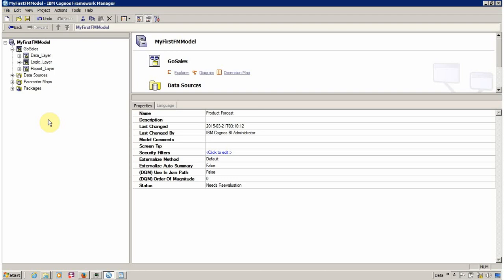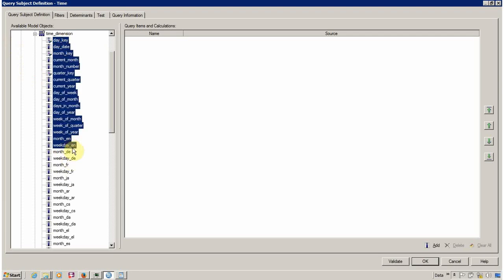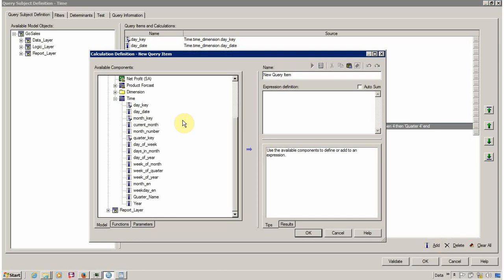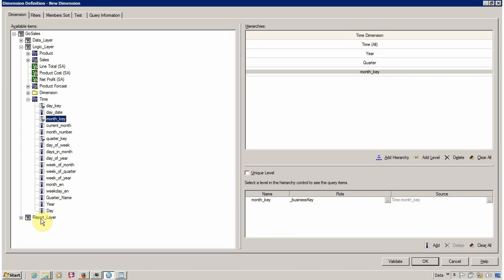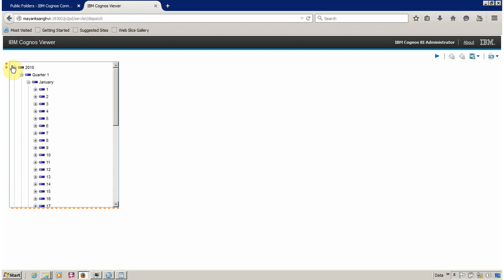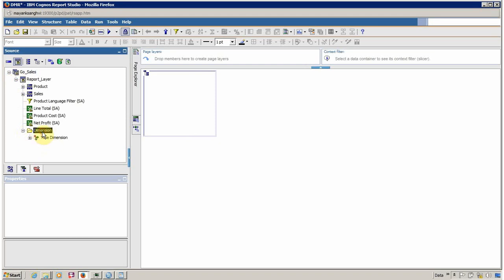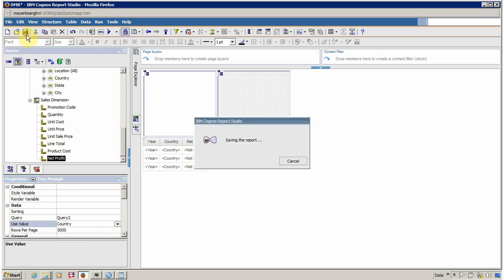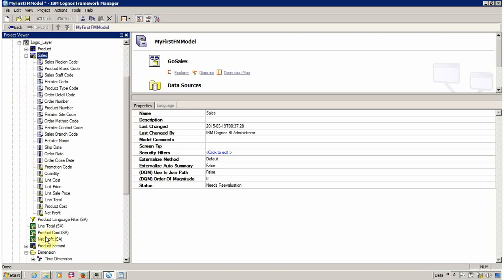IBM Cognos 10 Framework Manager Dimension Modeling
This video is about IBM Cognos 10 Framework Manager Dimension Modeling

1. Regular Dimension
2. Measure Dimension
3. Drill Down
4. Drill Up